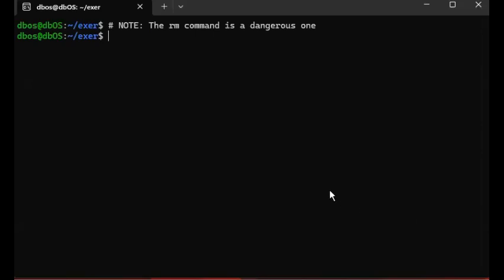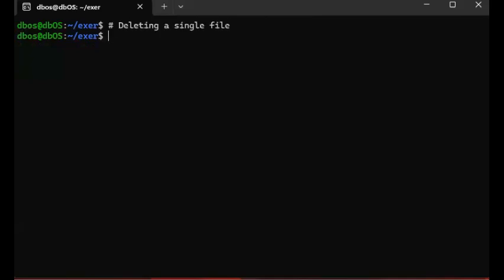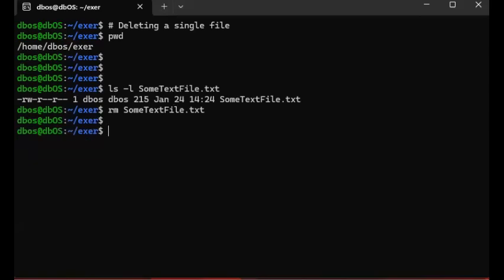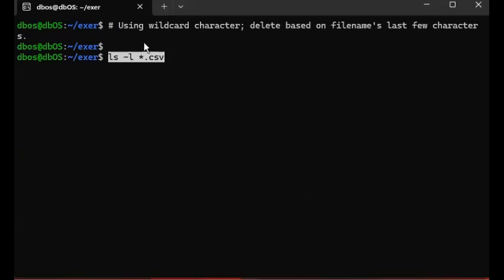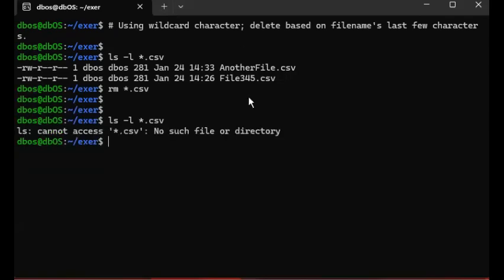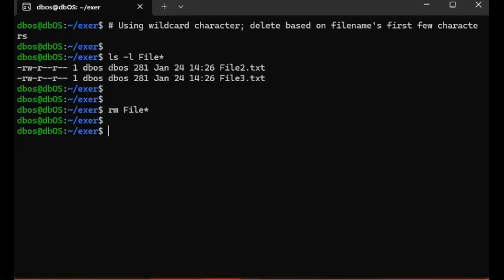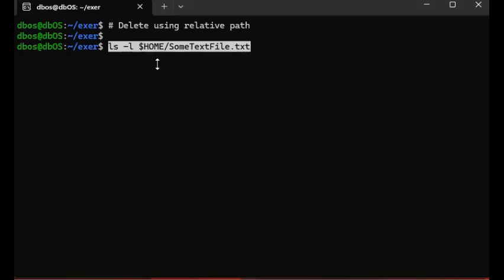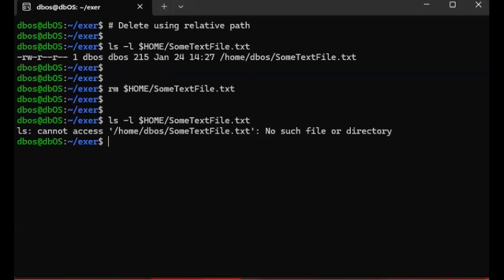Linux rm command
This video is part of the playlist called "Linux tutorial". Here, we'll get to know about the rm command.